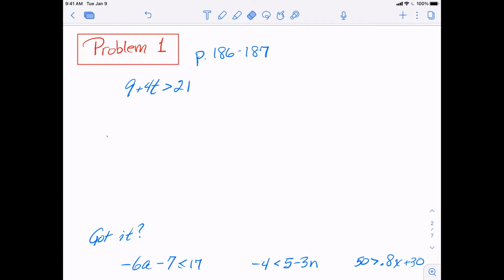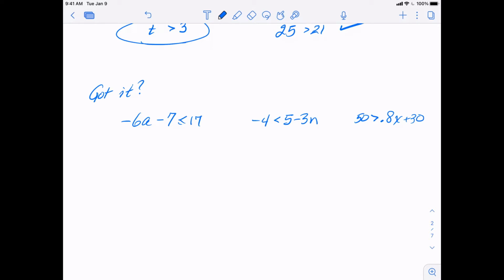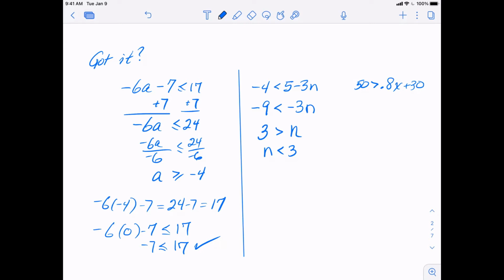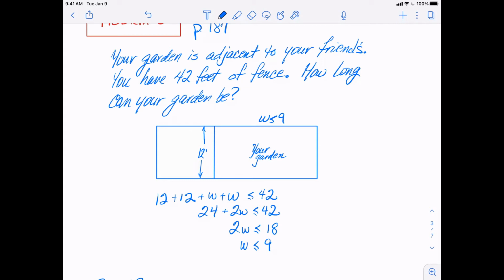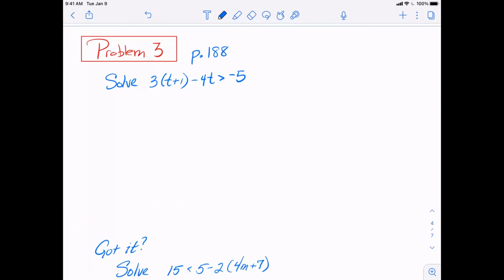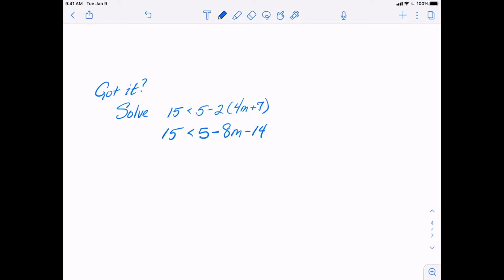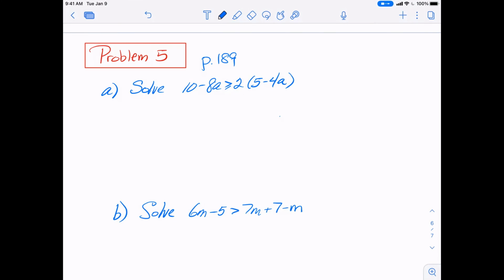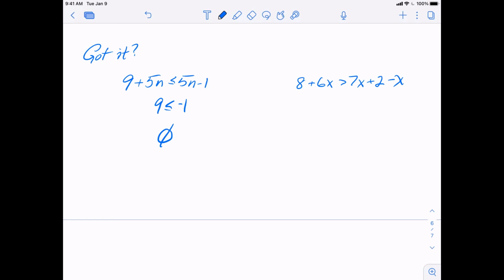Lesson 3-4: Multi-step Inequalities: Examples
All examples from Lesson 3-4 of our textbook worked out and narrated.  There is a table of contents so you can skip to whichever part of the video you wish.

Table of Contents:

02:26 - Got it for Problem 1
06:31 - Problem 2
08:45 - Got it for Problem 2
10:29 - Problem 3
12:29 - Got it for Problem 3
13:41 - Problem 4
15:15 - Got it for Problem 4
15:52 - Problem 5
17:55 - Got it for Problem 5